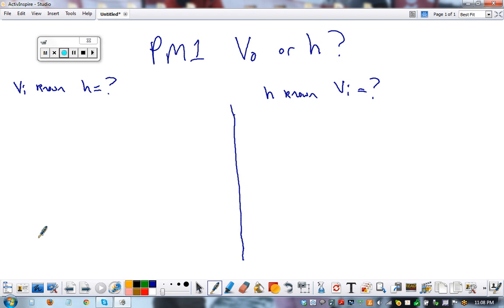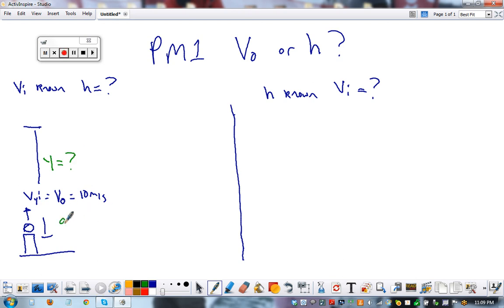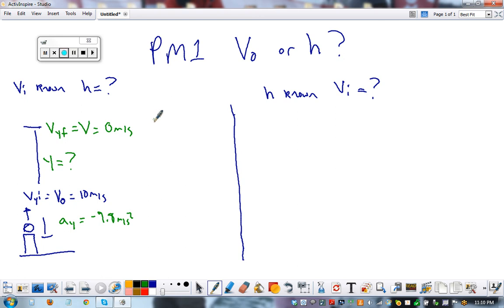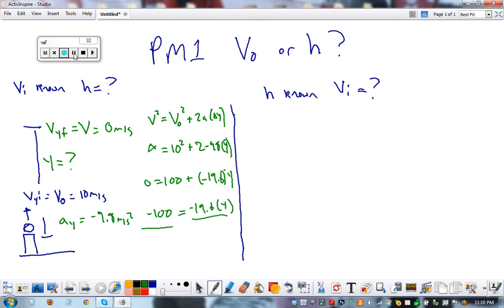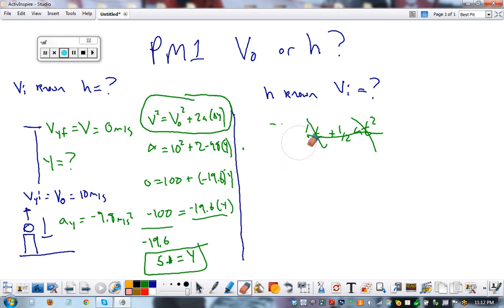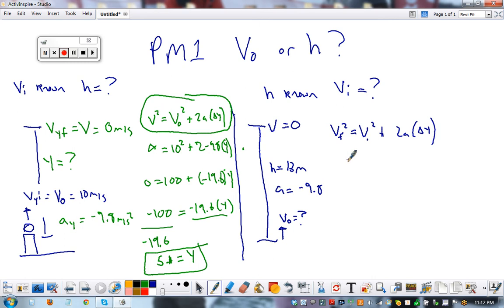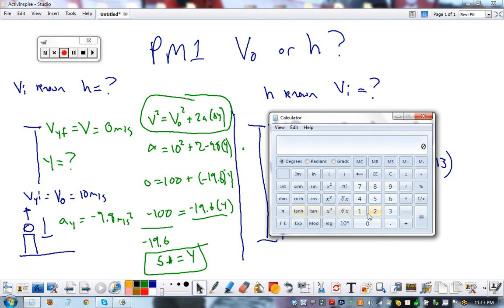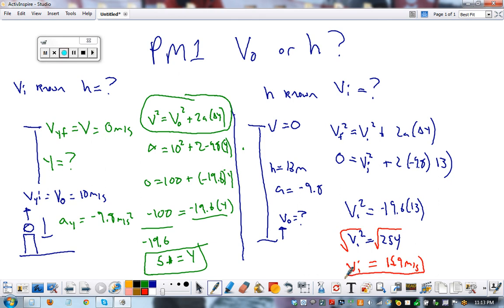PM 1 vel initial or height